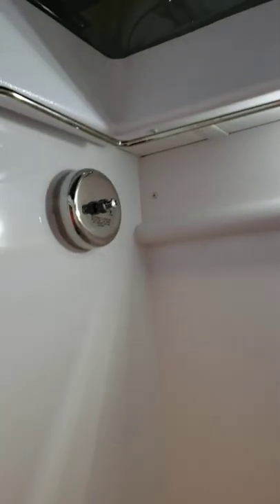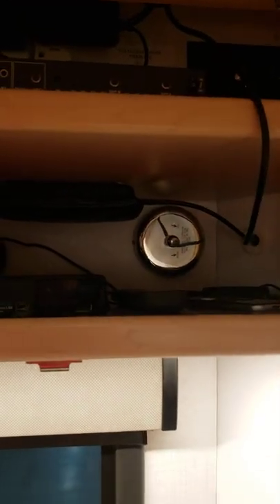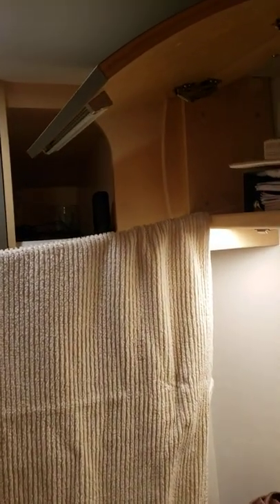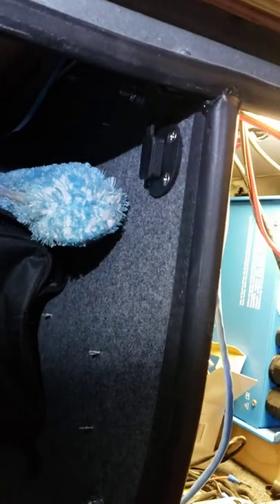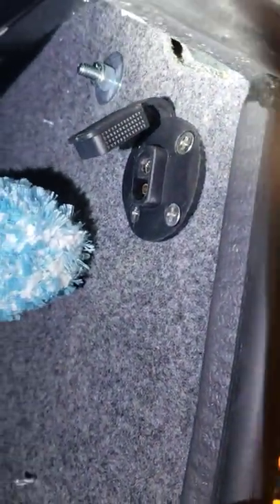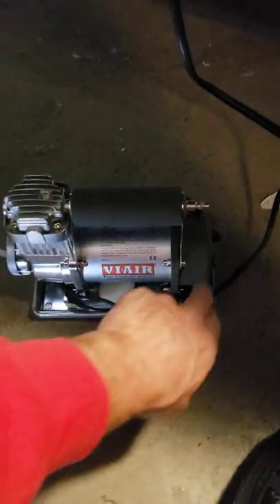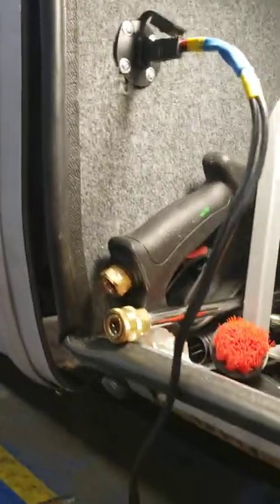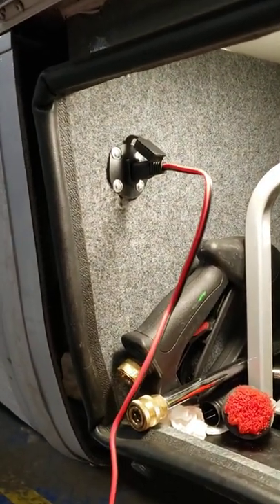Adding extra cloths lines inside the RV. LTV video #5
I added some extra clotheline hangers in the RV that you commonly see in hotel rooms and also some additional 12 V accelerate plug INS for my air compressor and charging my vehicle battery when I'm not using them for the air compressor.